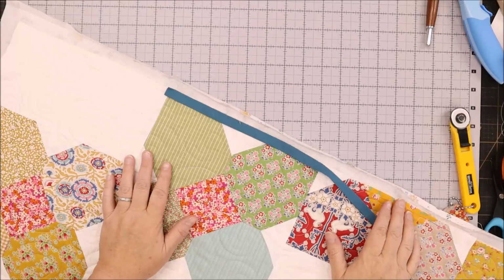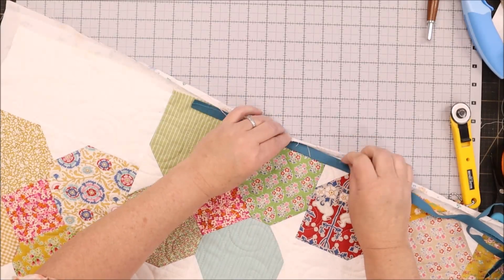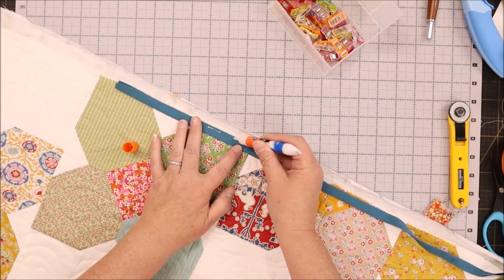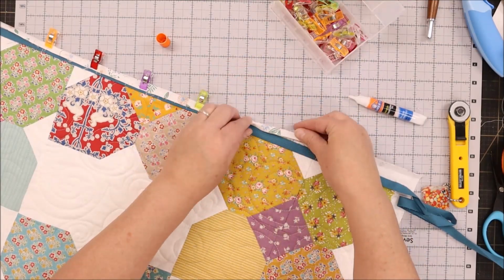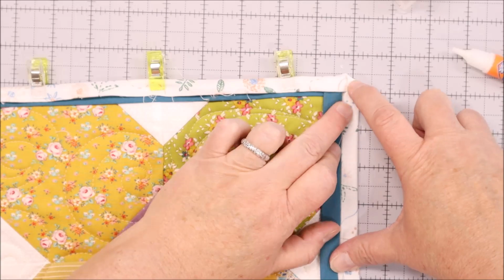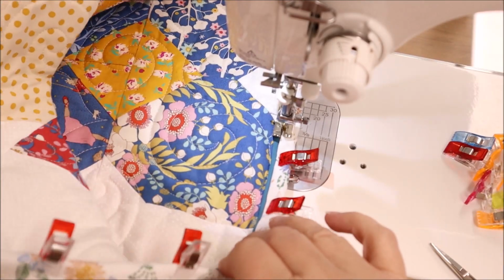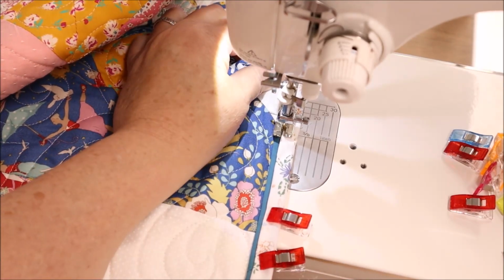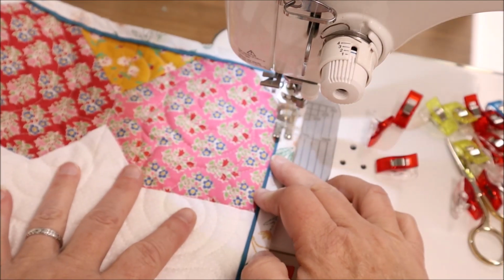Flange Binding - add some fun to your quilt binding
Add some cute fun to your binding by adding a flange!
It's not that hard - this tutorial will walk you through adding a flange if you are using the backing fabric as the binding.

🛒 ❤️ QUILTING AND SEWING TOOLS I LOVE AND RECOMMEND:
* Olfa 45mm Splash Rotary Cutter
* 1/4" Diagonal Seam Tape
* 6” X 12” Ruler
* Warm N White 100% Cotton Batting
* Superior So Fine 50wt Thread
* Friction Erasable Pens
* Clover Hera Marker
* Oliso Pro Smart Iron
* Wonder Clips
* Tailor's Wood Clapper
* Comic Book Boards
* Ottlite Lamp
* Mary Ellen's Best Press (They also have other scents!)

🧵 BE A PART OF OUR QUILTY COMMUNITY🧵
⭐ Check out our PDF and paper quilt patterns in the shop
⭐ Want to connect with other quilters and sew together?
⭐ Read the latest on the blog, including tips, tutorials and FREE patterns